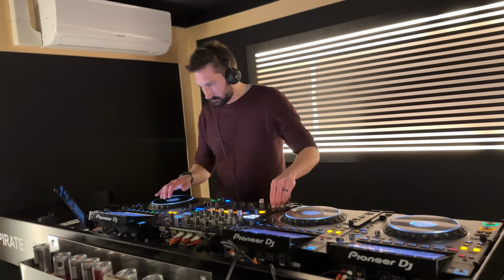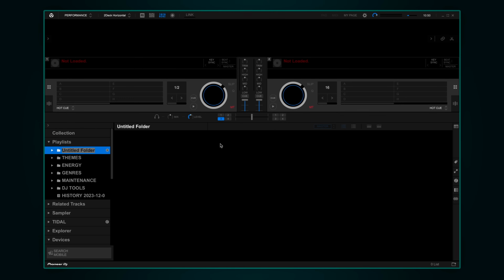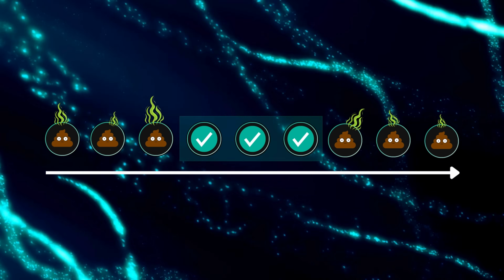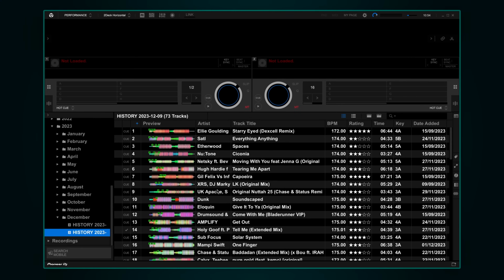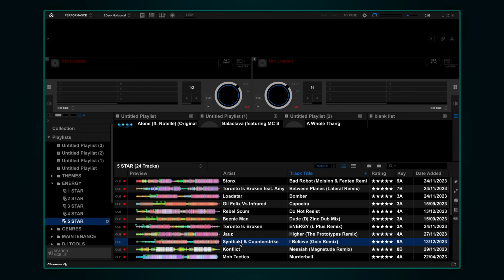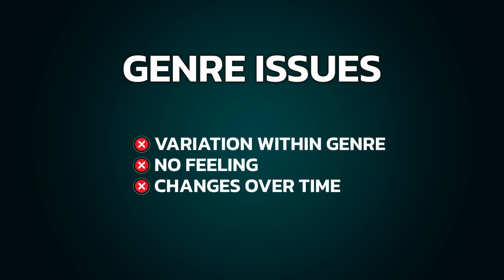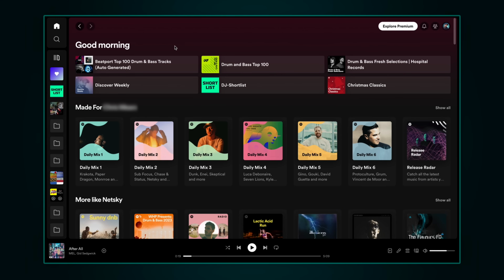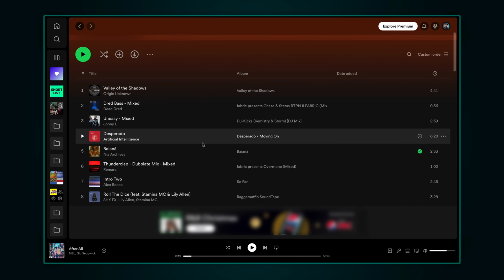3 Easy Playlist Fixes That Make Boring Sets IMPOSSIBLE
The way you create your playlists might be holding you back. Do you feel like your sets lack creativity and never achieve a true connection with your audience? In this video I show you some tips to help you reimagine how you’ve been thinking about how you prepare your music.

💡 Learn To Livestream

Learn the tools required to startup a DJ live stream, grow a fanbase and build your career as a DJ.
👉 Try my course for FREE with one month access on Skillshare

💻 Gear